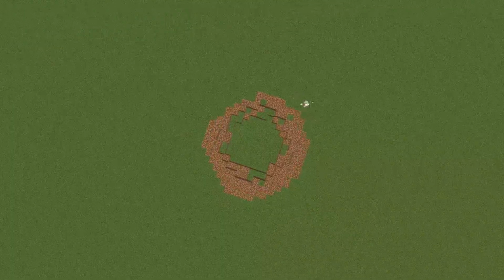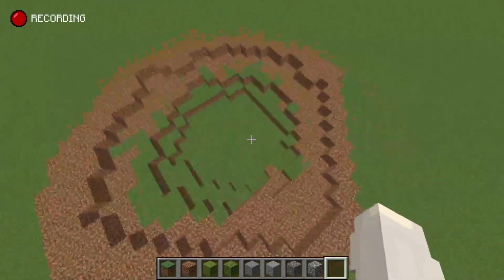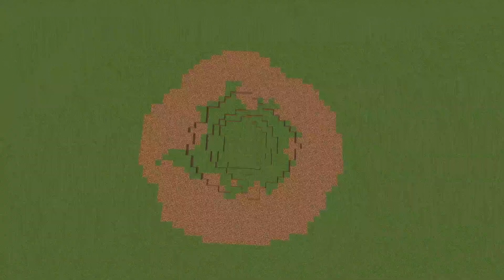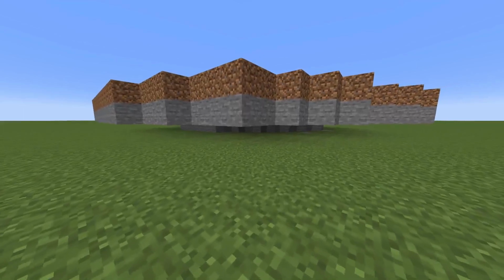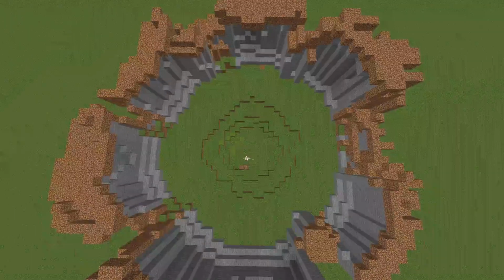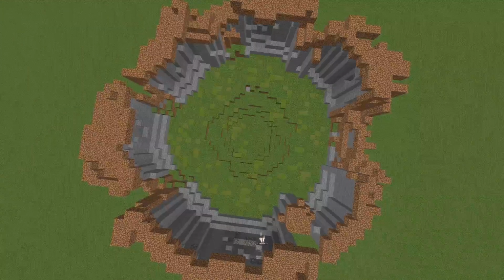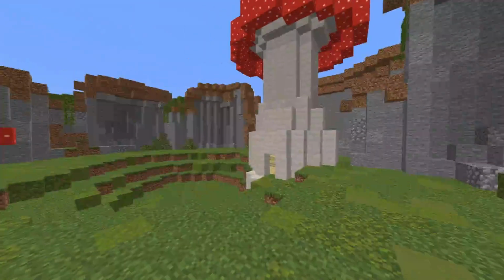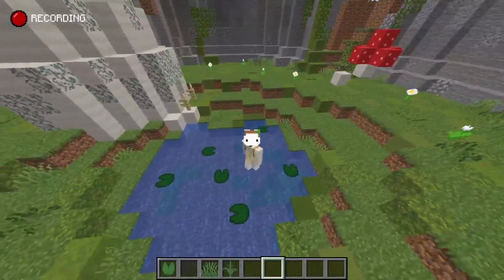Beanie Builds // Mushroom Hide Away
Quality will be restored soon, apologies!!
Please disregard the fact that I am struggling to put my thought process into words, I am trying my best.

Track: Netrum - Pixie Dust [NCS10 Release]